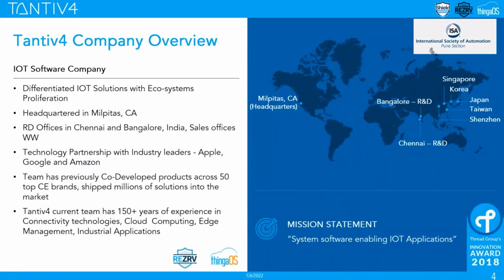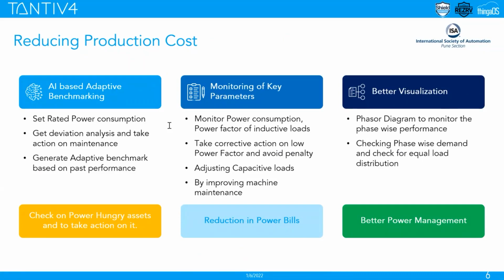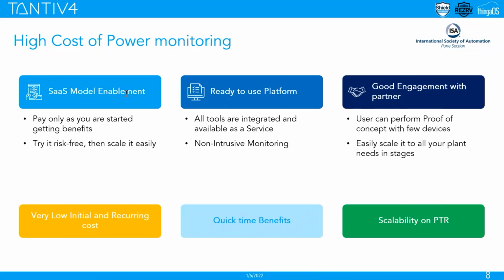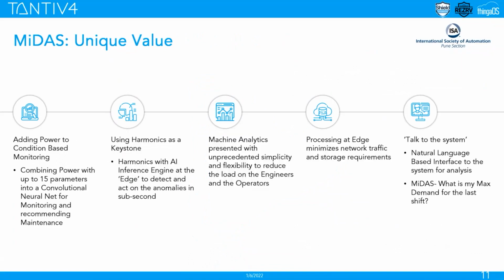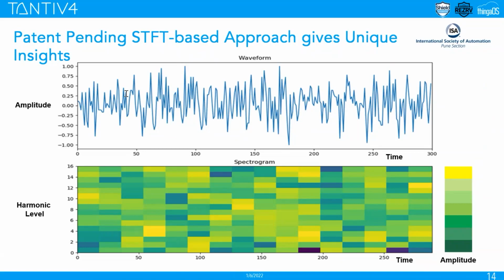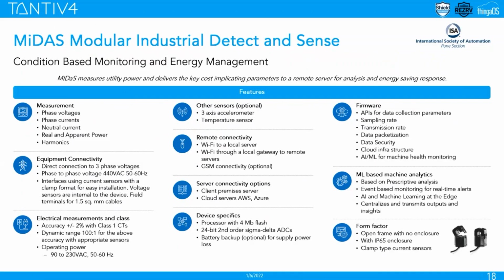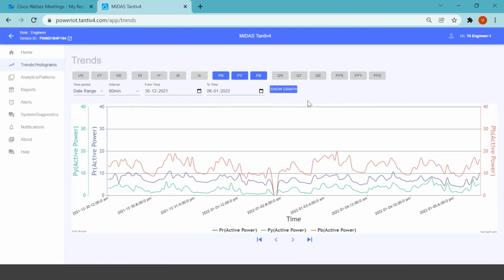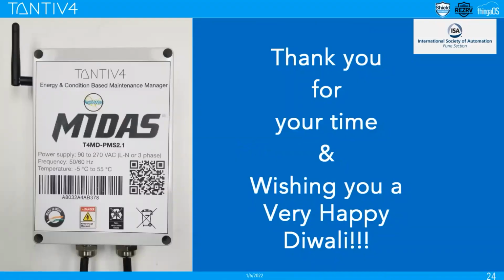TECH TALK ON ANALYTICS IN POWER MEASUREMENT | MiDAS - TANTIV4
Webinar by: International Society of Automation - Pune Section.

Topic: Analytics in Power measurement
Speaker: Vinod Joshi - Director - Technical Marketing - Tantiv4 & Founder Director - Intellect Process Solutions.

Date and Time: Friday 29th October 4:30 PM to 5:30 PM

Agenda:
Welcome and Introduction to ISA by Mr. Gurmeet Anand - Treasurer - ISA Pune Section:  5 minutes
Introduction of the Speaker: H S Pansare, President ISA Pune Section: 2 minutes
Webinar on Analytics in Power Measurement - by Vinod Joshi, 30 minutes.
Question and Answer session: 20 minutes
Vote of Thanks - Anant Dixit, Program Chair, ISA Pune Section. 3 minutes.

Key Topics to be discussed in the webinar:
- Current industry pain points in Power measurement and billing
    - Operational Efficiency in Preventive maintenance such as untimely breakdown, machine life degradation
    - Operation cost of Power due to billing penalties in Power Factor, Maximum Demand.
    - High initial cost of Power monitoring devices
- Solutions to these pain points using Power Analytics & artificial intelligence.
- Introduction to MIDAS, a Power analysis tool. its Hardware and Software Features.